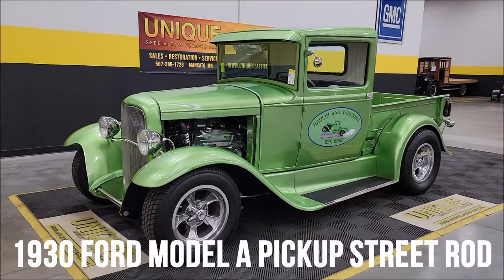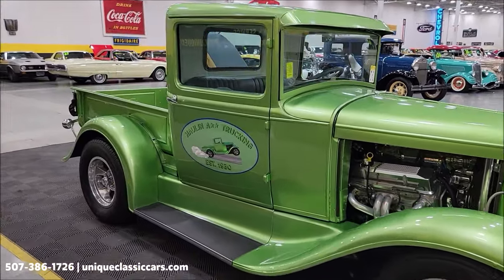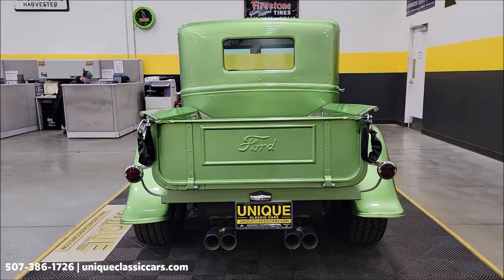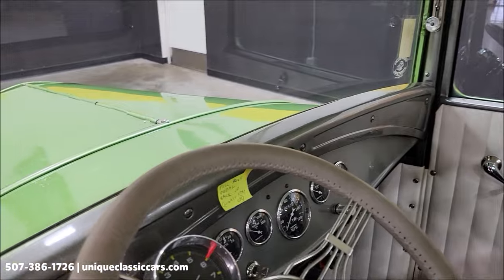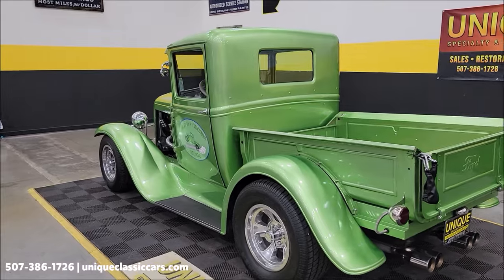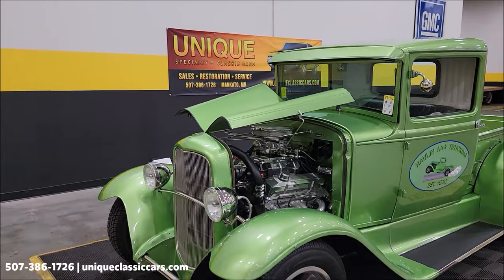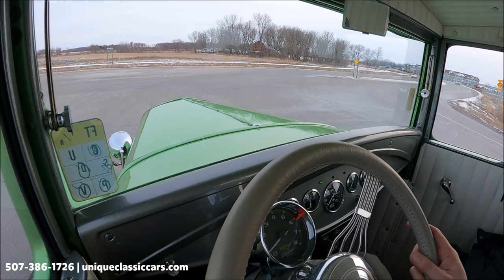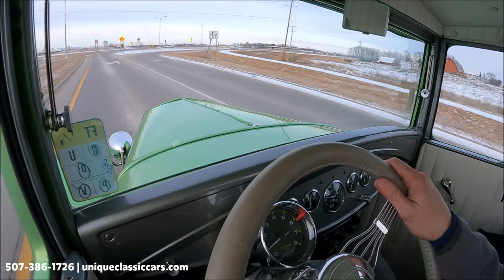1930 Ford Model A Pickup Street Rod | For Sale - $44,900